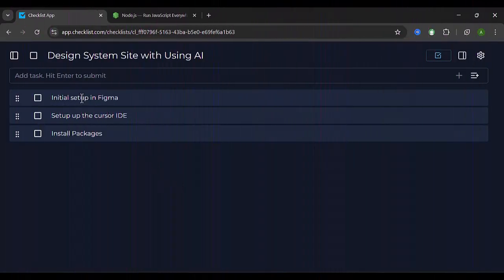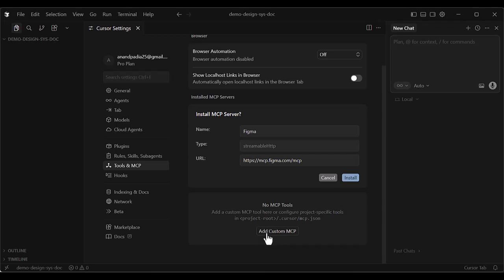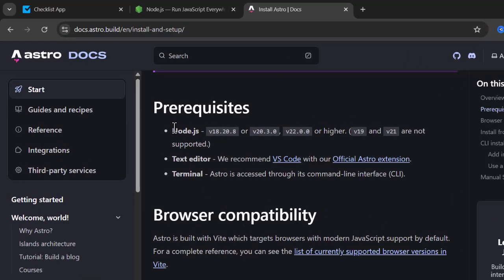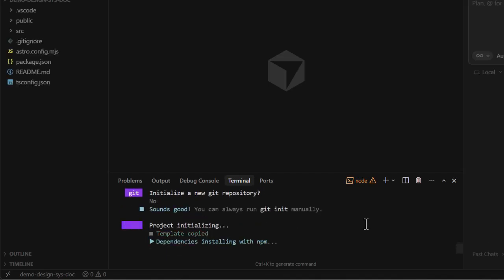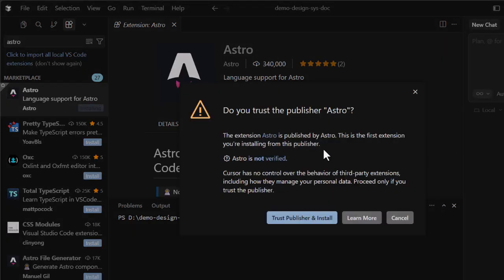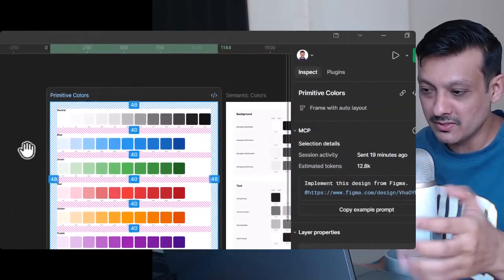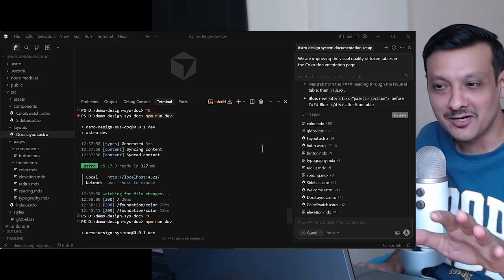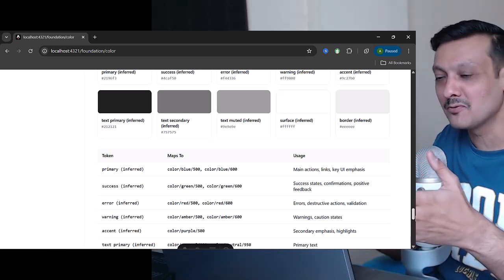Setup This Once : Auto Generate Design System Docs AI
Set up Figma MCP integration once and auto-generate design system documentation forever. This 20-minute setup uses AI to transform Figma files into complete docs—no manual writing required.

Figma MCP server integration in Dev Mode
Cursor IDE configuration
Astro + MDX2 packages for documentation framework
AI prompt workflow that generates docs from Figma URLs

Real example: From a single Figma component file, AI generated complete documentation including color tokens, design principles, semantic mappings, usage guidelines, accessibility considerations, and do's/don'ts—all in under 20 minutes.
If you're a design systems engineer, product designer, or team lead tired of manual documentation work, this one-time setup eliminates weeks of writing. Setup once, generate unlimited docs.

💬 Still writing design docs manually? Tell me your biggest pain point below!